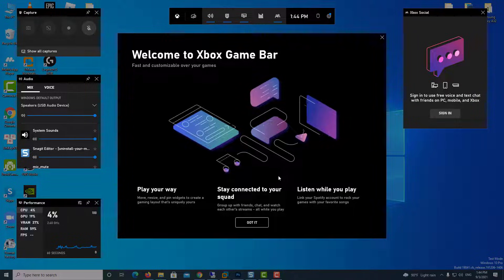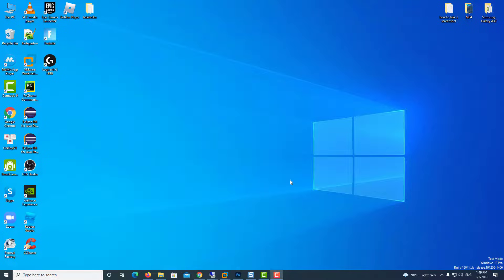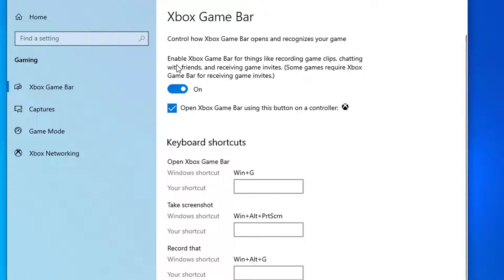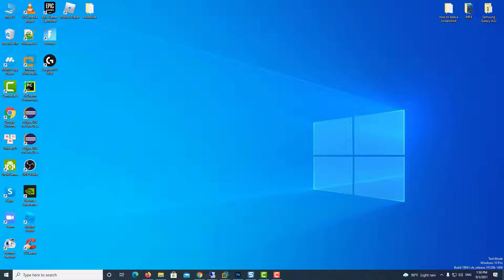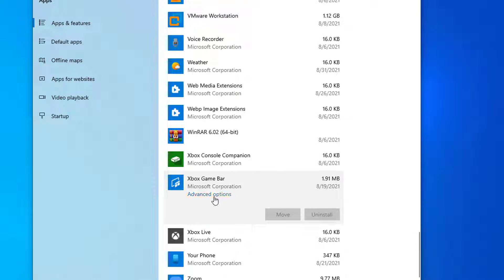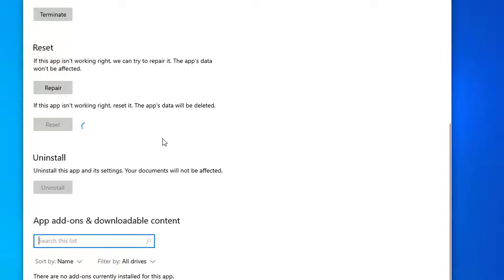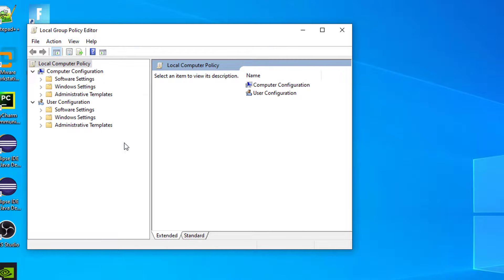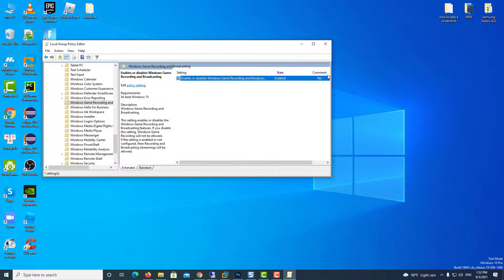How To Fix Game Bar Not Working in Windows 10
In this video, you will find several solutions that could easily fix the Game Bar Not Working in Windows 10. Also learn how to fix xbox game bar not working on windows 10.
Location used in Gpedit:
Computer Configuration\Administrative Templates\Windows Components\Windows Game Recording and Broadcasting